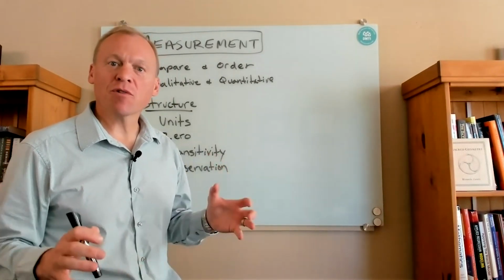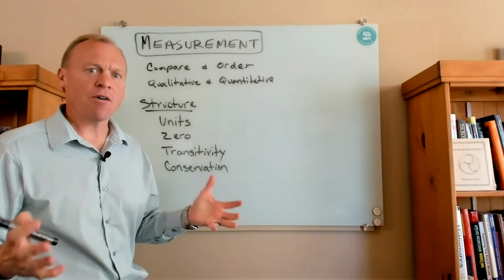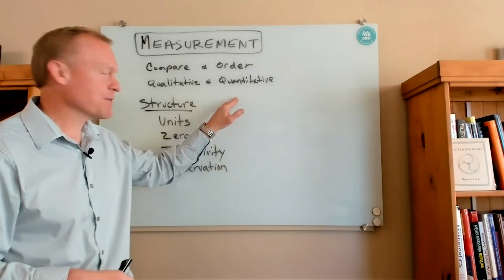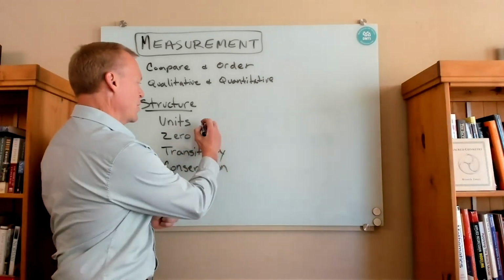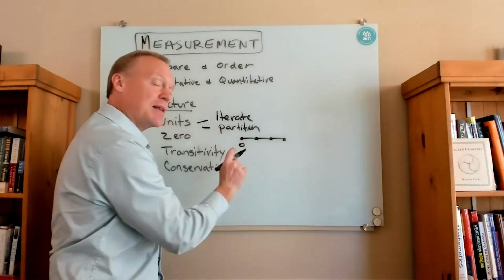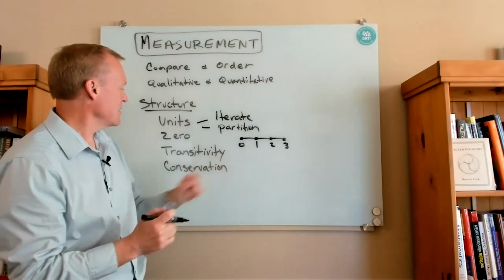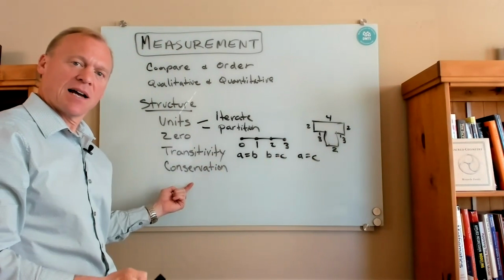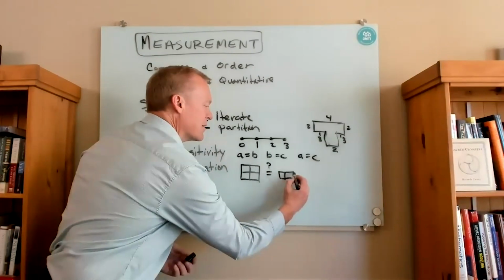Measurement Overview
Dr. Jonathan Brendefur is giving an overview of measurement. He discusses the different attributes that can be measured, such as length, area, volume, weight, and time.

He also discusses the different units that are used to measure each attribute, such as inches, centimeters, square inches, square centimeters, cubic inches, cubic centimeters, pounds, kilograms, hours, minutes, and seconds.

Finally, the video discusses the four structural components of measurement, which are units, iteration, partitioning, and zero.